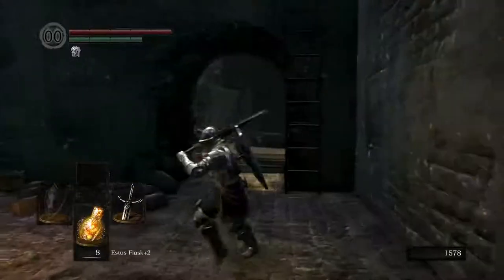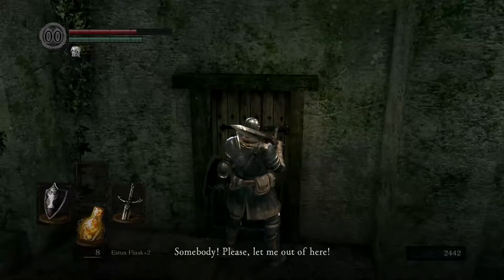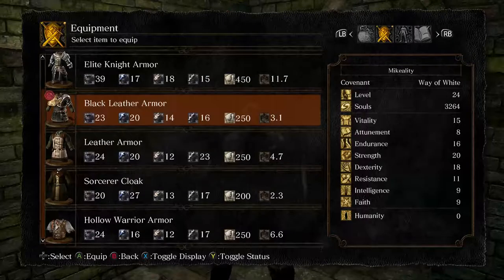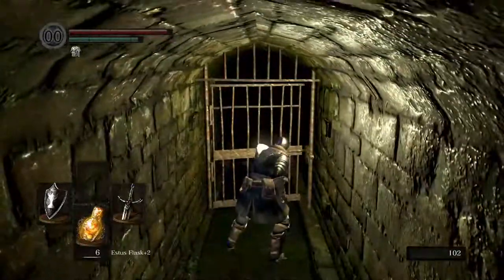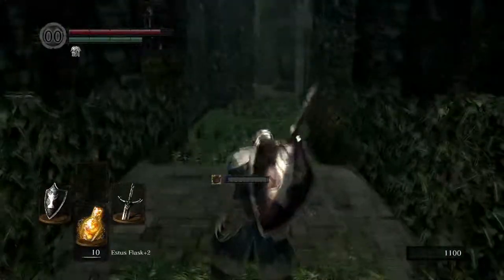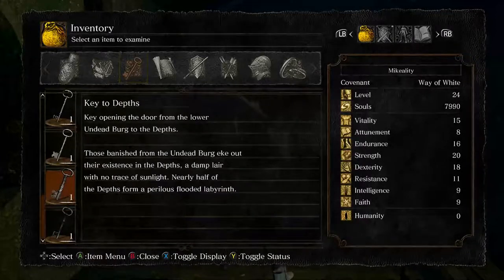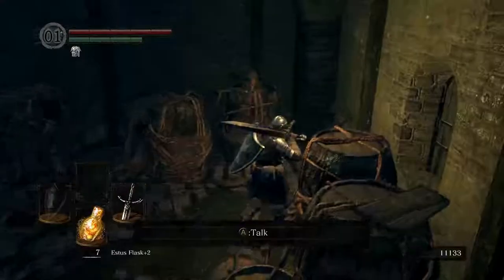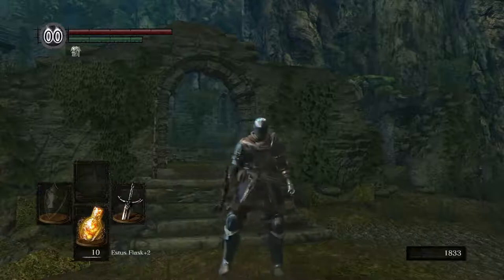Let's Play Dark Souls - Part 7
We begin our descent into madness, making a few friends along the way.